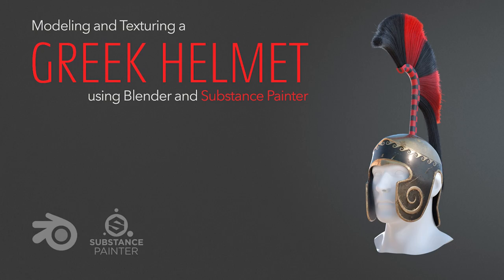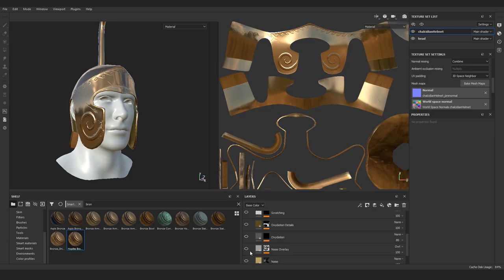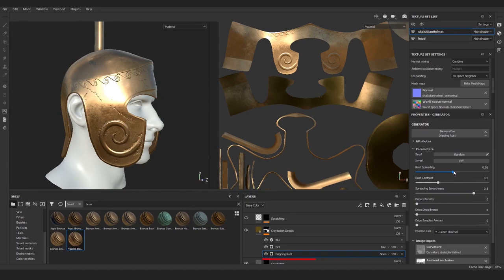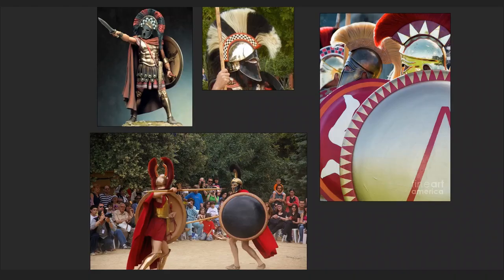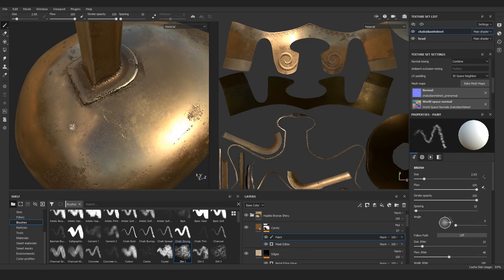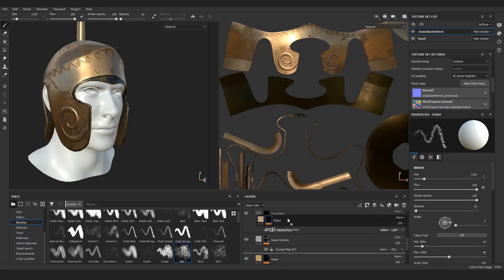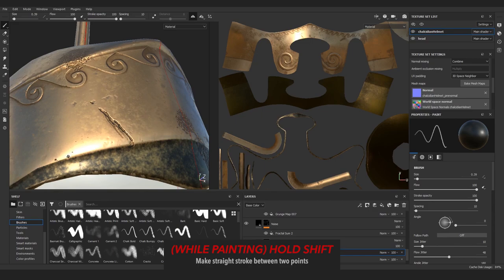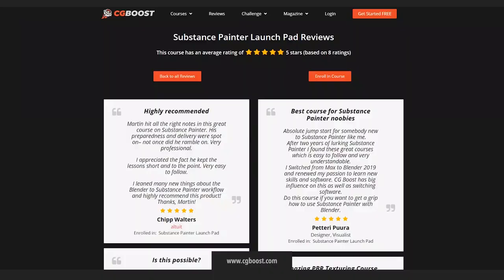Modeling and Texturing an Ancient Greek Helmet 07 - Bronze Material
Welcome to the seventh part of this helmet video tutorial series! Today we will learn how re-purpose a bronze smart material in Substance Painter and add some black color to it.

CHAPTERS:
00:26 - Adding Smart Material
03:08 - Adding the Black layer
05:50 - Finishing the Bronze